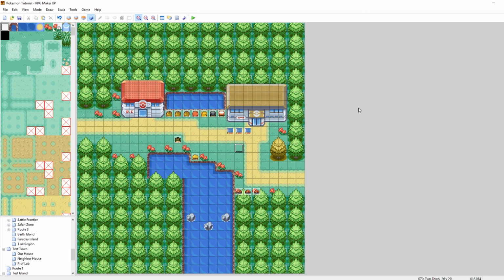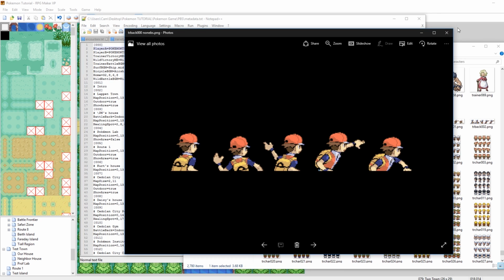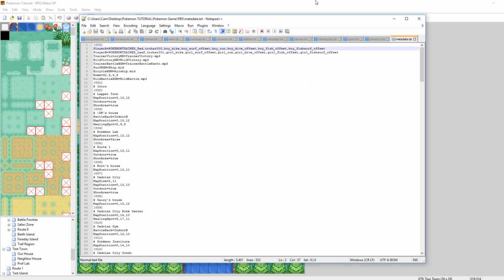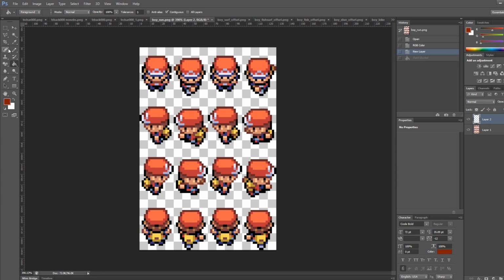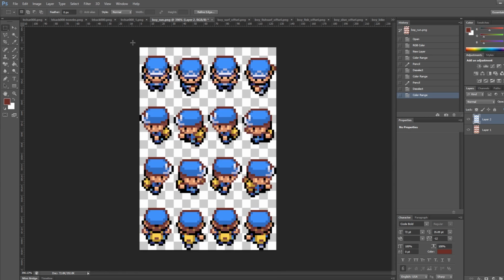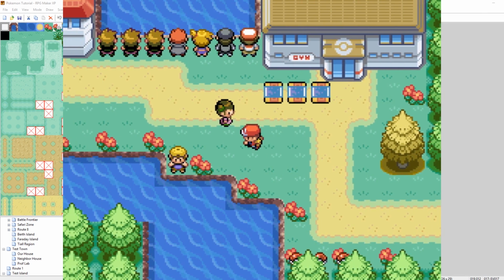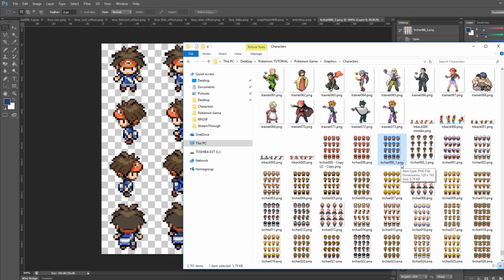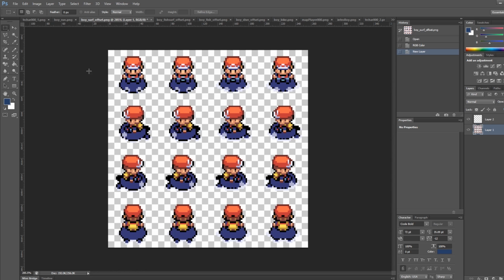How To Make a Pokemon Game in RPG Maker - Part 26: Character Outfits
Part 26: In this episode we look at how to change the art of our character, as well as change outfits in game! We'll also look at the rules behind adding different sized characters to the game.